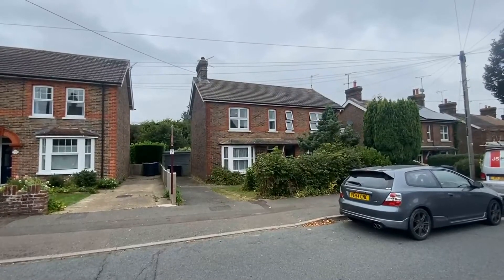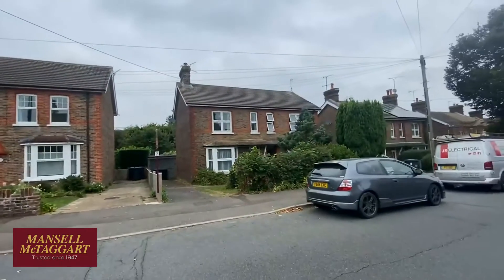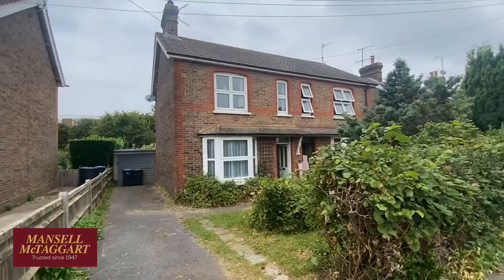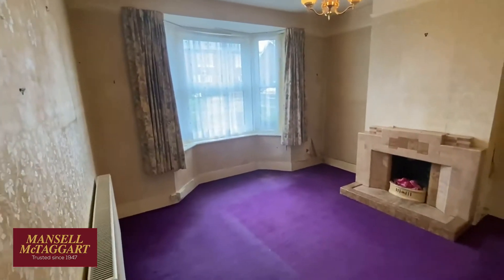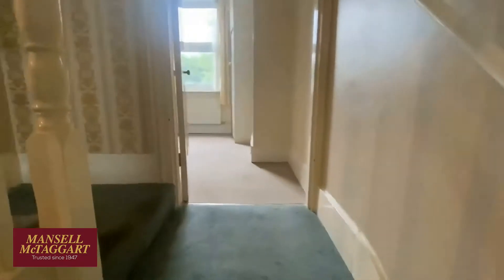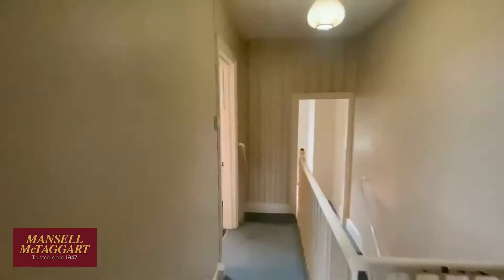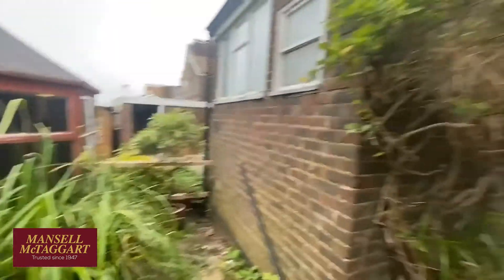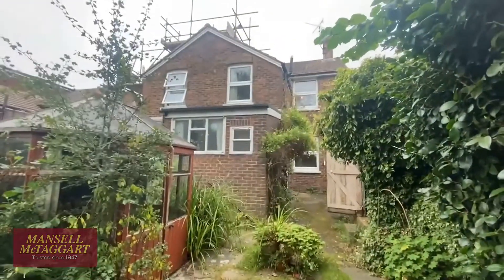Western Road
SALE AGREED
An online viewing of Western Road, on the market at a guide price of £375,000-£400,000.